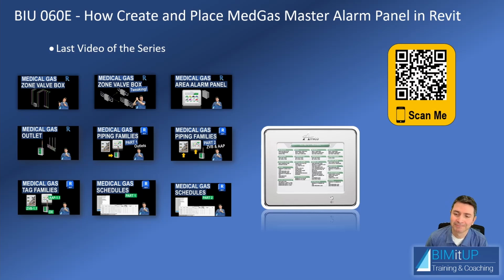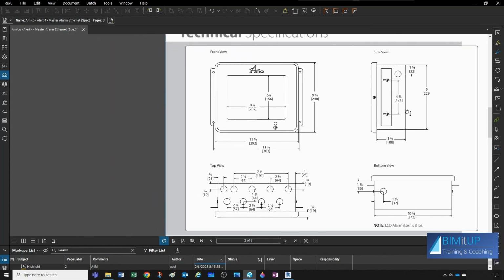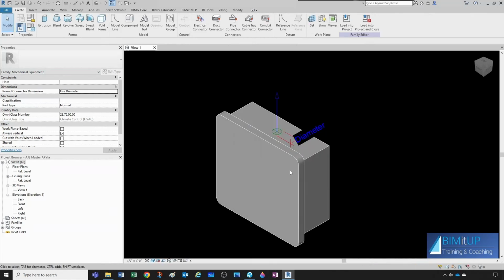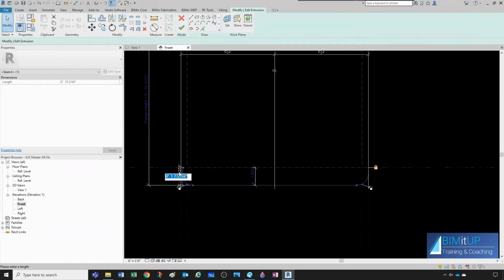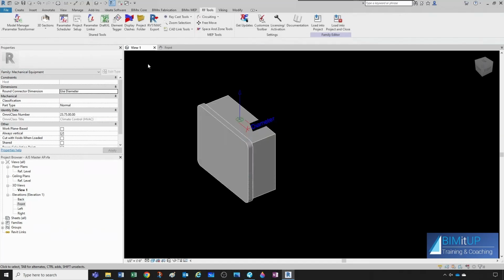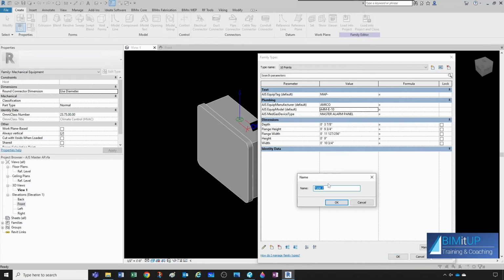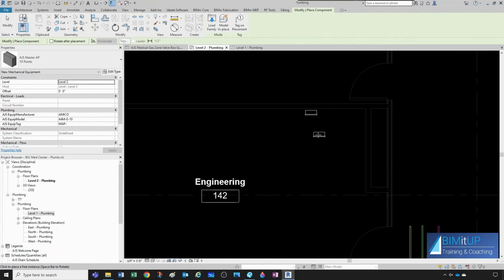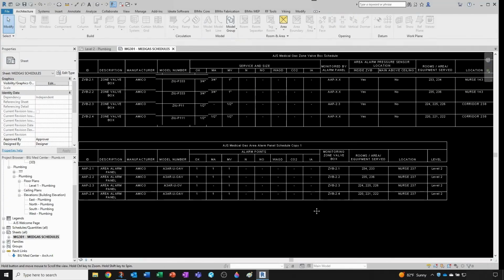How to Create and Place MedGas Master Alarm Panels in Revit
In this video tutorial, I will show you How to Create and Place MedGas Master Alarm Panels in Revit

Detailed Video Content:
Creating the Master Alarm Panel
Placing the Master Alarm Panels